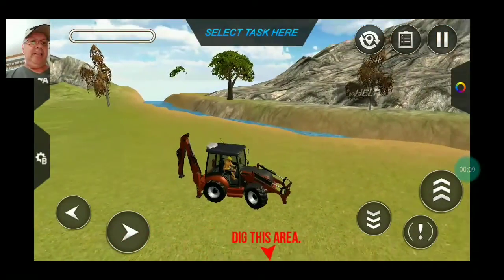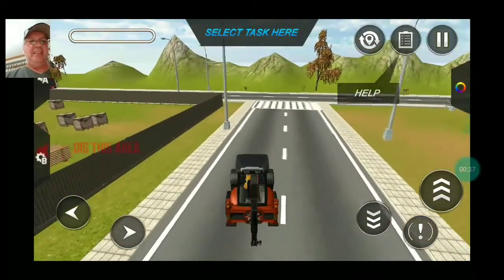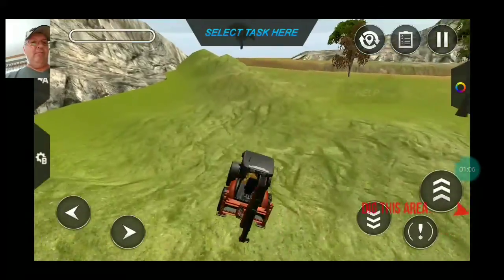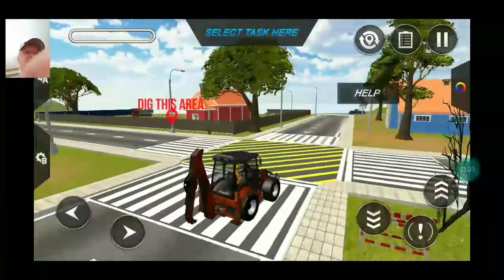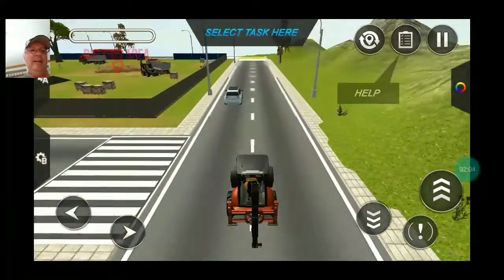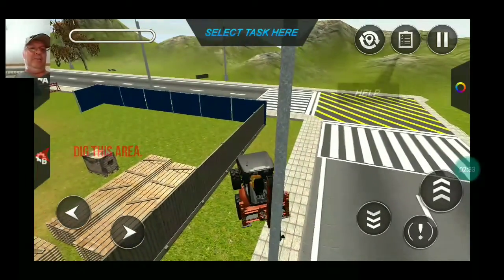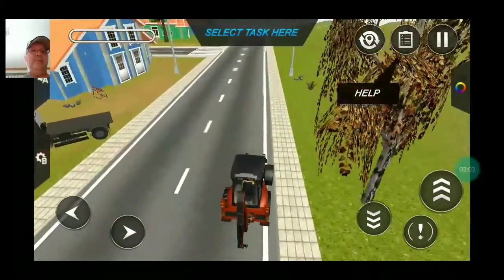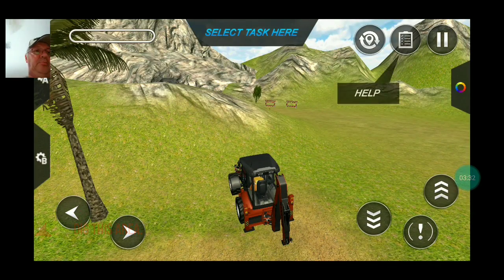EXCAVATOR SIMULATOR ANDROID GAME PLAY BEST 2018